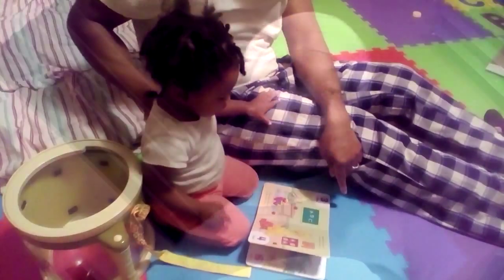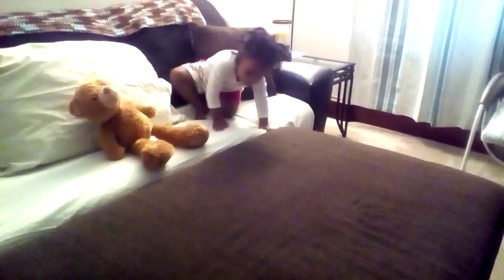[EPISODE 2]: 3 Toddler Friendly Home Hacks [Female Rappers Perspective]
A Female Rappers Perspective about Life. In this Episode I tell you three things I did in order to make our home Toddler Friendly.

LEAVE A COMMENT:
Let me know what you think about any of the ideas I did. Also, let me know what you've done to make your home more toddler friendly or if you have any suggestions.

Episodes Every 1st and 3rd Tuesday of the Month